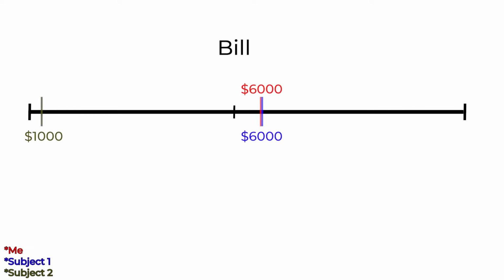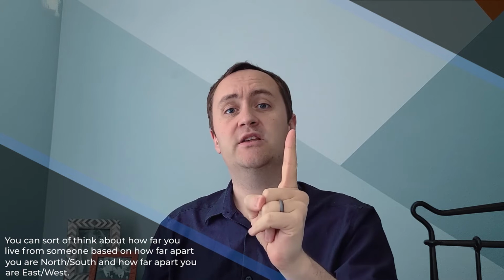Distance Matching (The Effect, No Background Music, Ep 37)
How can we match two sets of observations on a set of matching variables? One way is to think about the "distance" between those two observations, defined in some way by how different their matching variables are, and then aim for the shortest distance as representing the best match. Thus, distance matching!